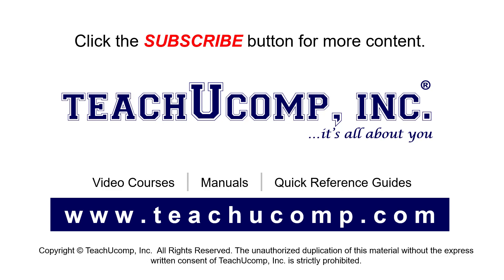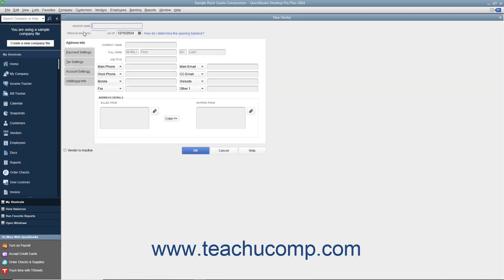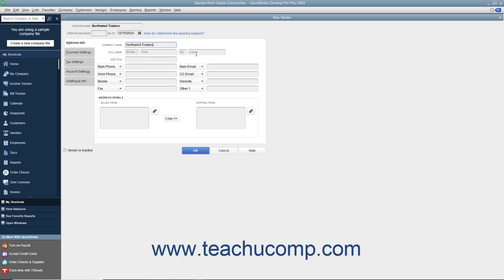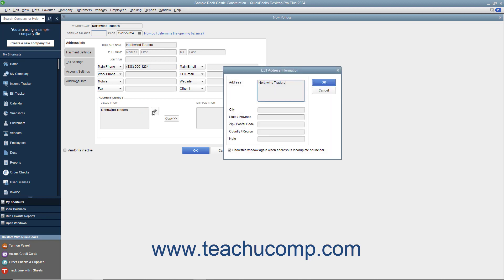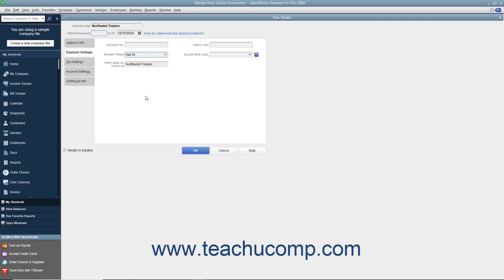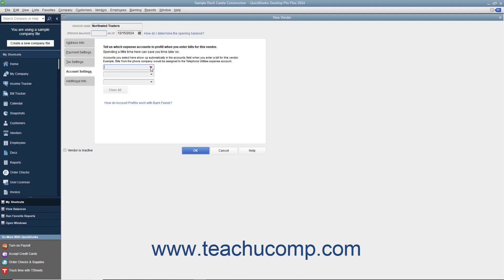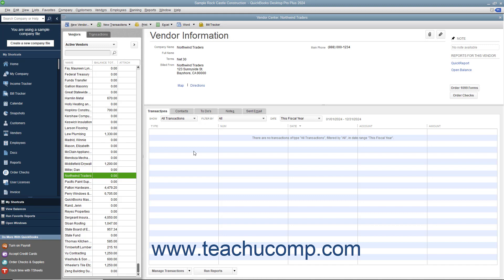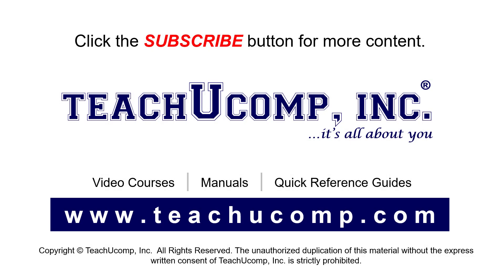How to Use the Vendors List in Intuit QuickBooks Desktop Pro 2024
This video shows you how to use the Vendors list in QuickBooks 2024. This video is from our complete QuickBooks Desktop training, _Mastering QuickBooks Made Easy_ ™. *To get the full QuickBooks Desktop training, please visit:*